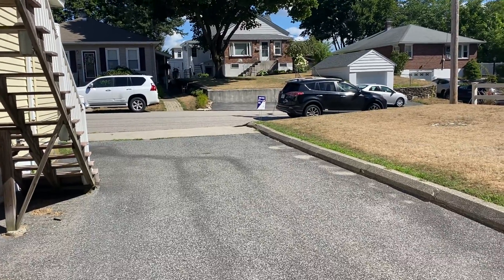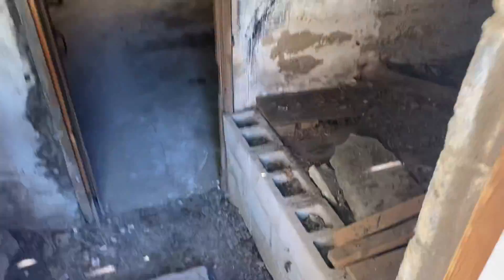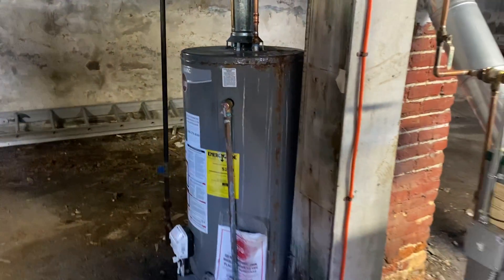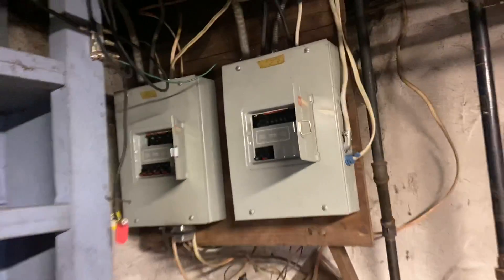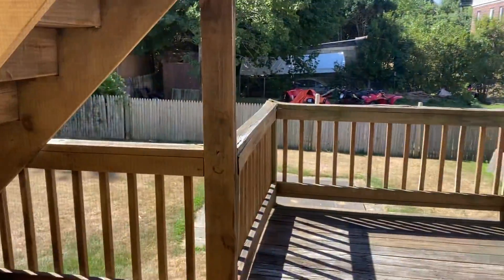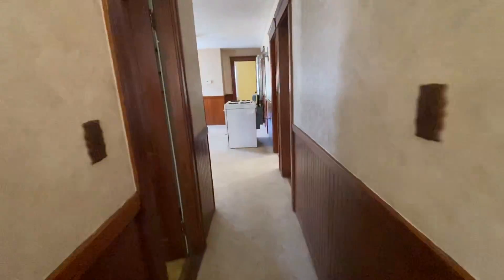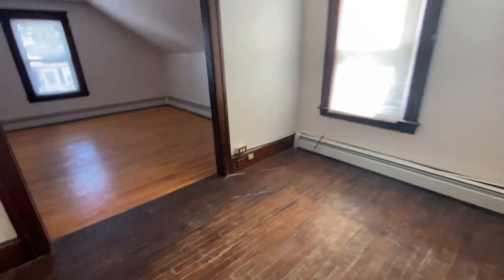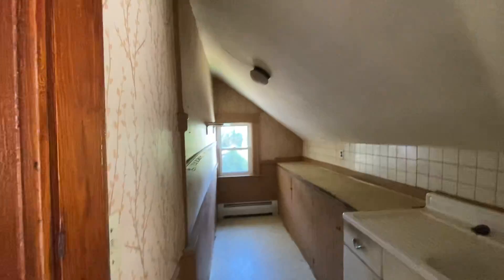2830 Villa Road Shrewsbury Massachusetts￼